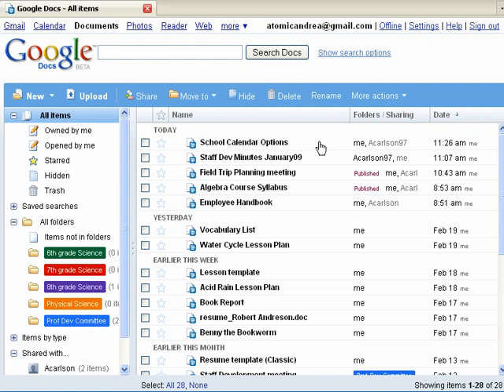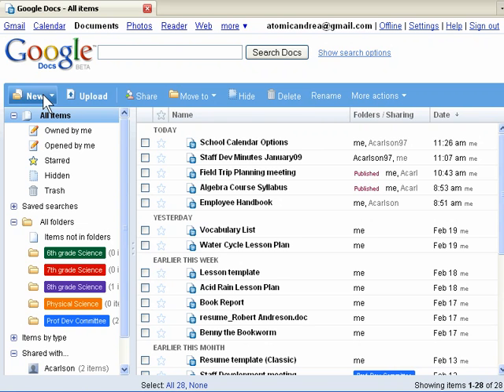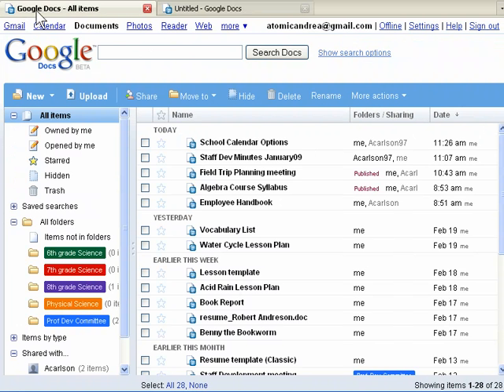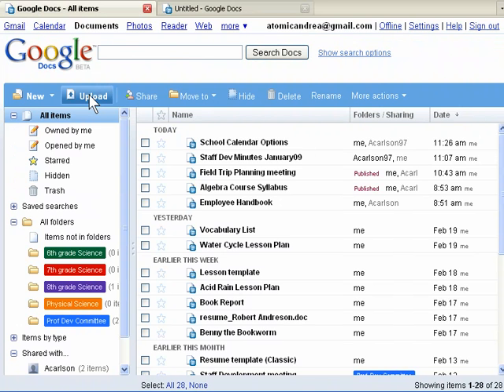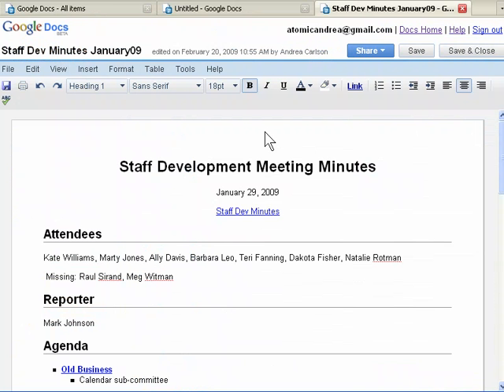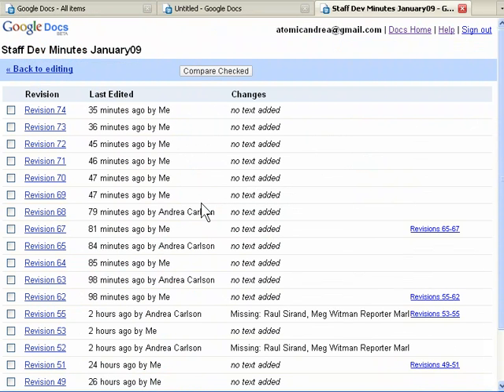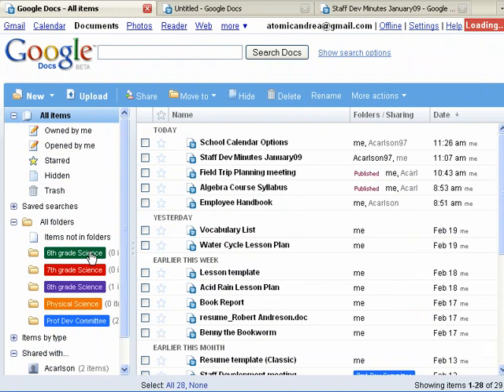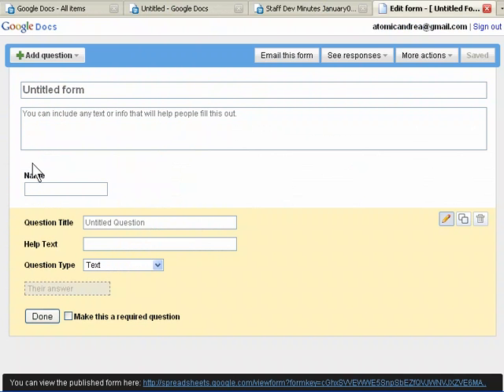Introduction to Google Docs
Google™ Docs is a Web-based word processor, presentation and spreadsheet application. It allows you to create and edit documents, presentations and spreadsheets while collaborating online in real-time with other users. This series focuses on the presentation feature.